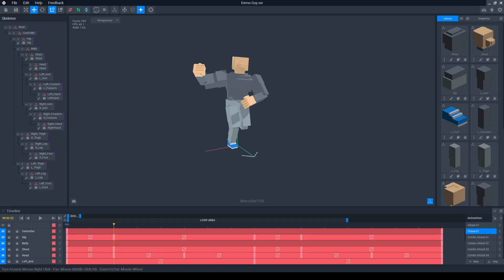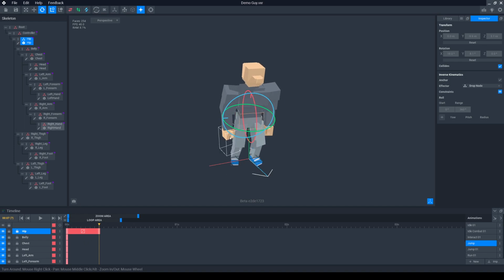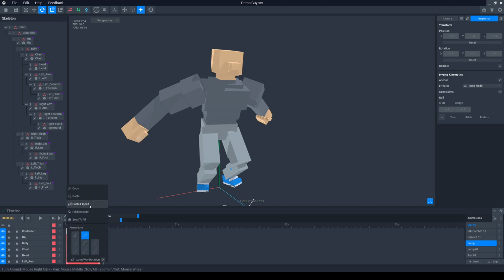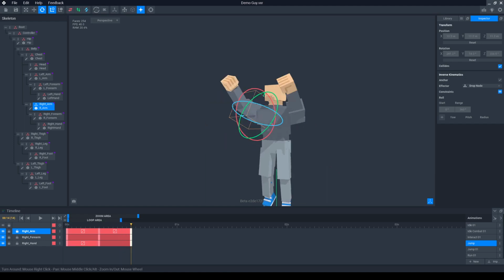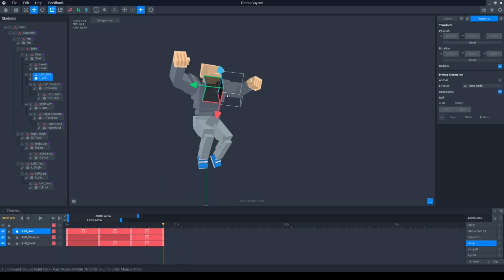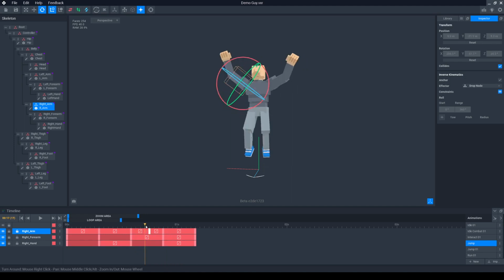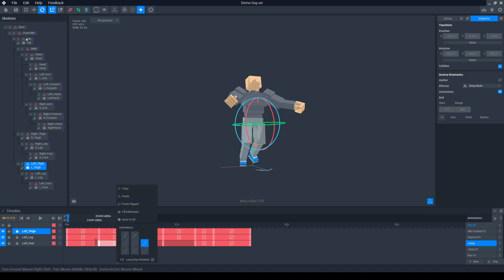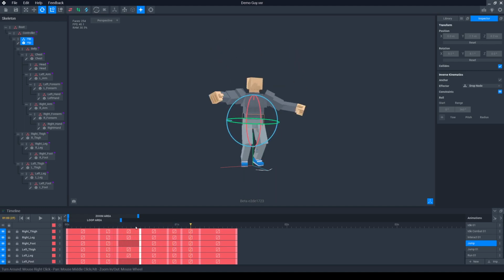VOXEDIT: How to animate in VoxEdit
Here I show how to animate in VoxEdit. This is a first pass with the software and will make more concise, precise videos as I use it more.

My background is as a professional games animator so hopefully I can pass on some of the industry techniques to you in these videos.